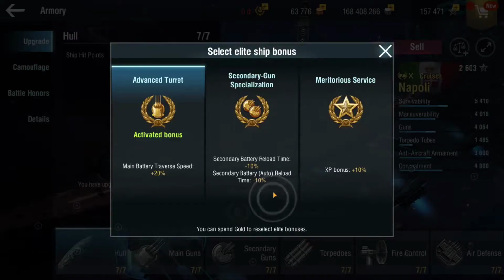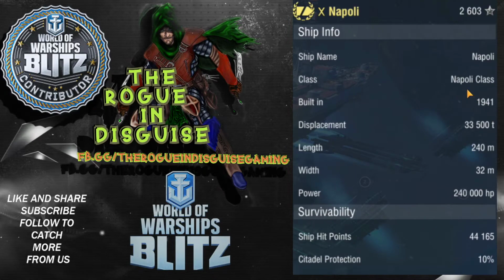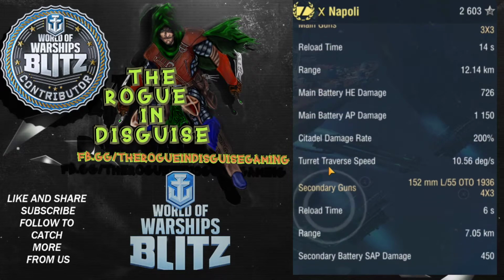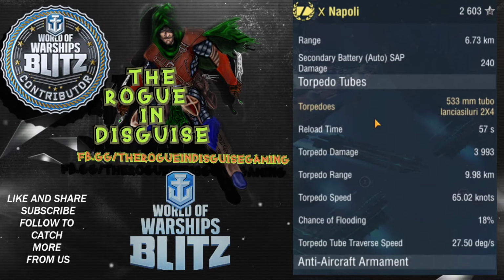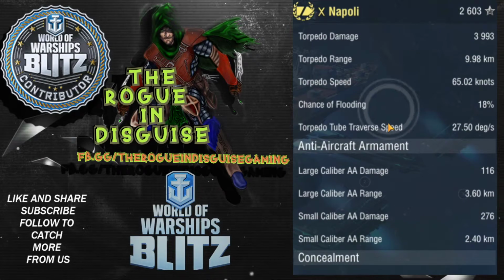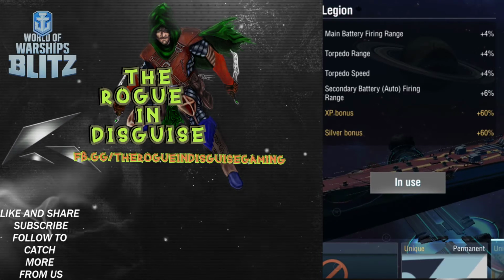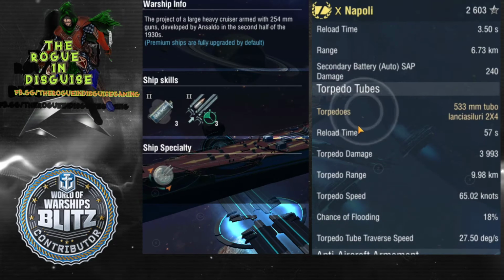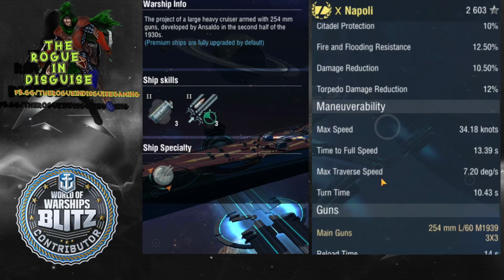Napoli WOWSB Tier X Italian Premium Cruiser In World of Warships Blitz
In this video we take a look at the Napoli!! Tier X Premium Italian Cruiser coming to World of Warships Blitz!! Oh, but yes!!